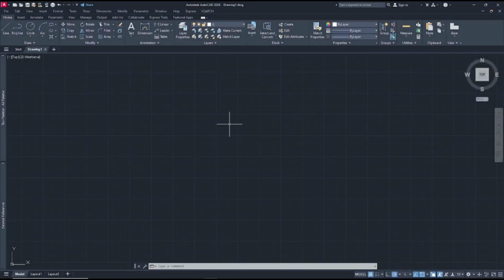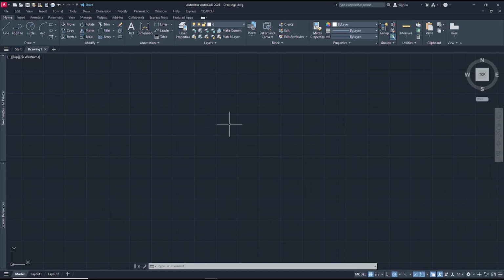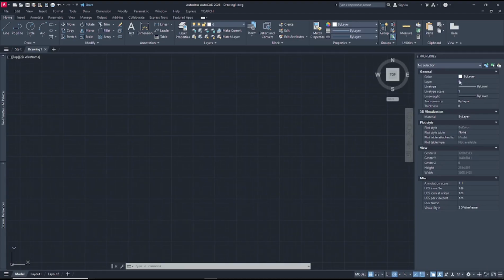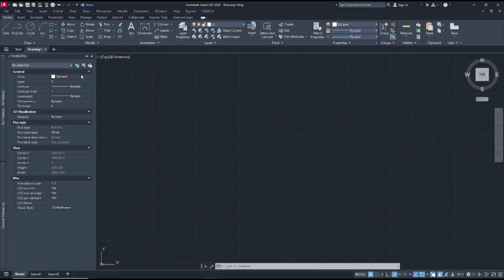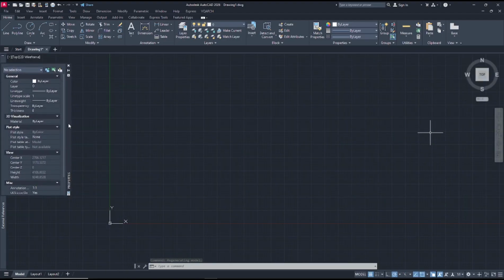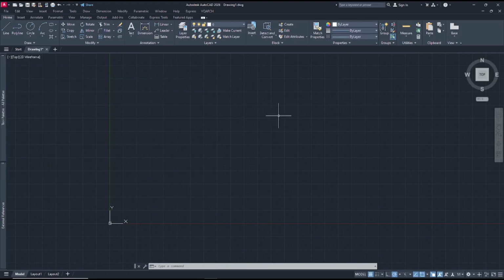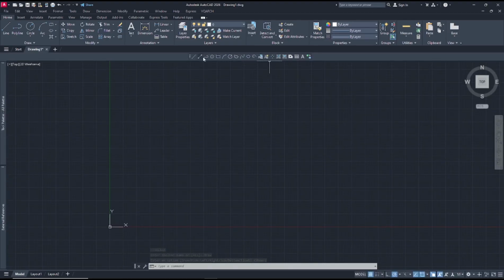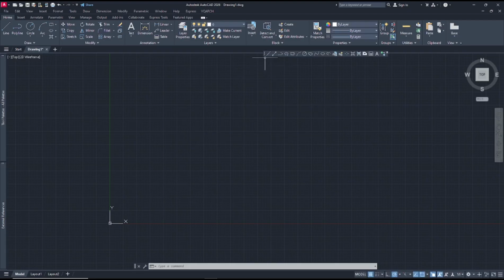AutoCAD Tips 16 Floating Dialog Box Or Toolbar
Learn AutoCAD Tips and trick for beginner how to floating dialog box or toolbar fast and easy